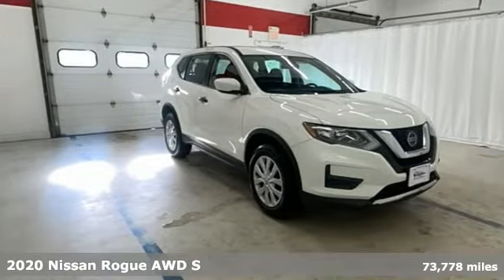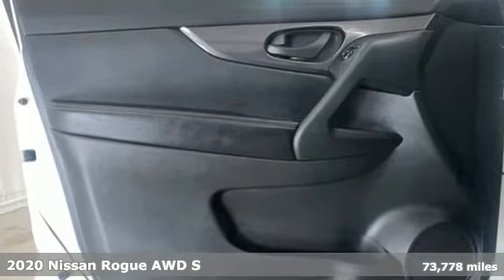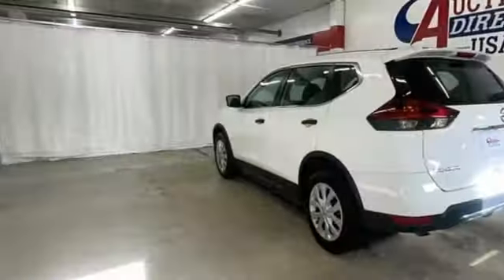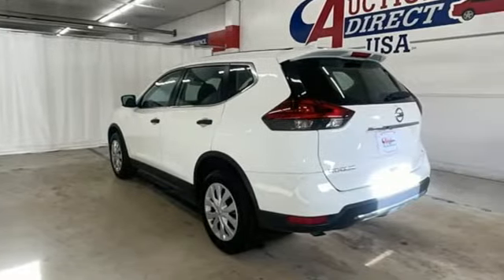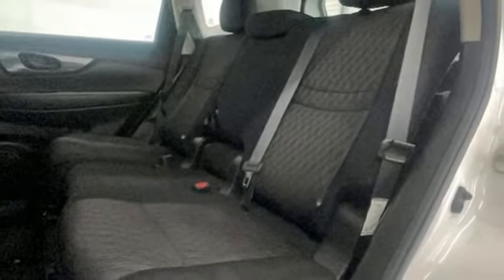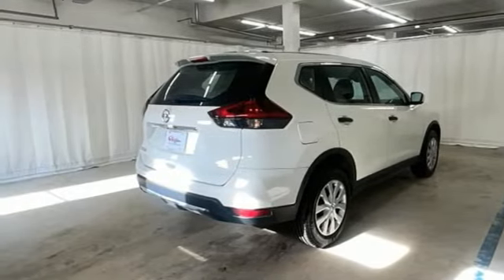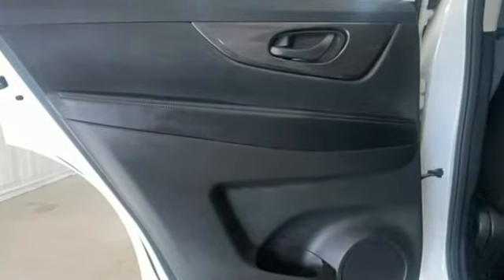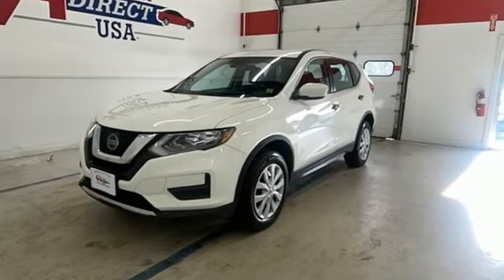2020 Nissan Rogue Rochester NY Victor, NY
Year: 2020
Make: Nissan
Model: Rogue
Trim: S
Engine: 2.5L I4 DOHC 16V
Transmission: CVT with Xtronic
Color: White
Interior: Charcoal
Mileage: 73778
Stock #: VT44182
VIN: 5N1AT2MV7LC785211
New Tires & Brakes!! AWD! Bluetooth, Backup Camera, Remote Keyless Entry, Steering Wheel Mounted Audio Controls, Touchscreen, Satellite Radio Capable, USB Port. This vehicle has a clean, one-owner CARFAX history report and gets 32 miles per gallon on the highway!!

Address:
6520 State Route 96